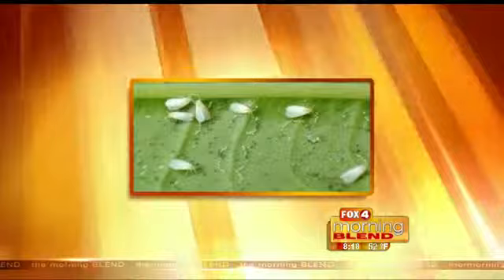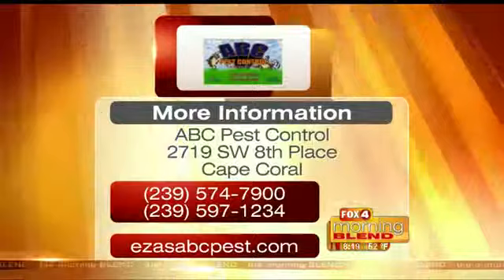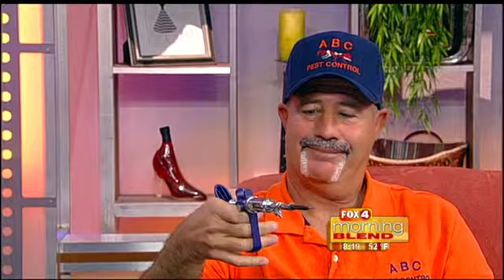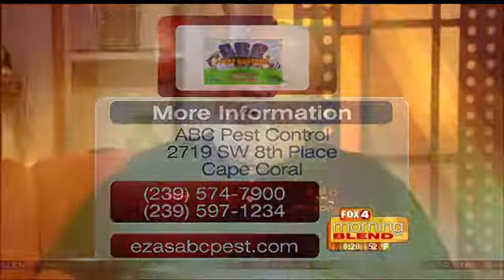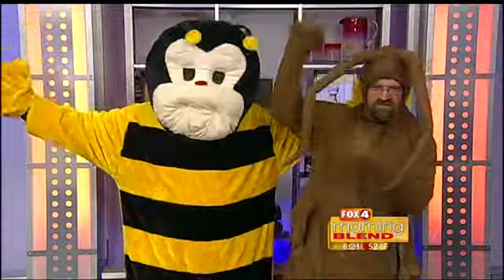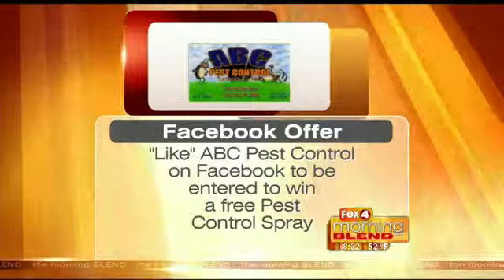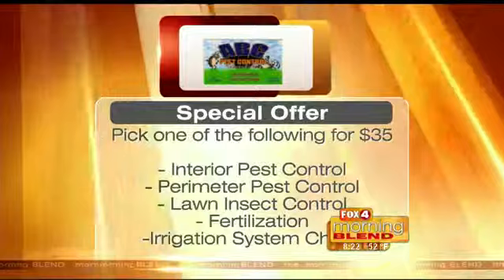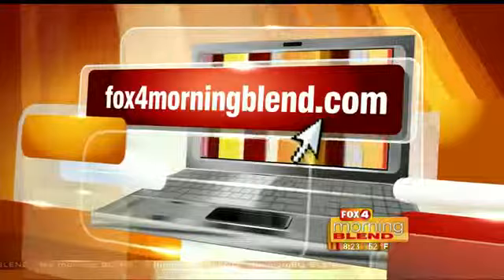ABC Pest Control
EZAsABCPest.com